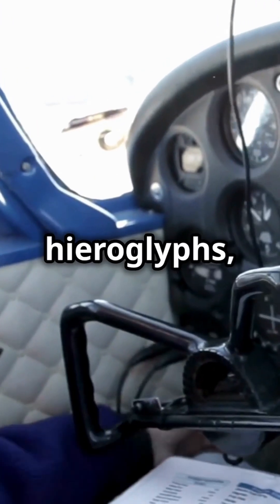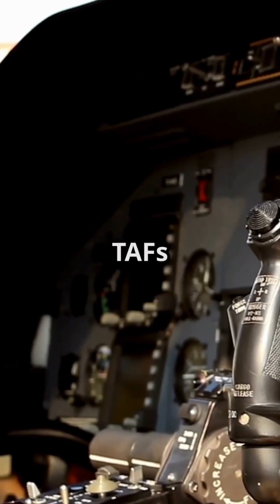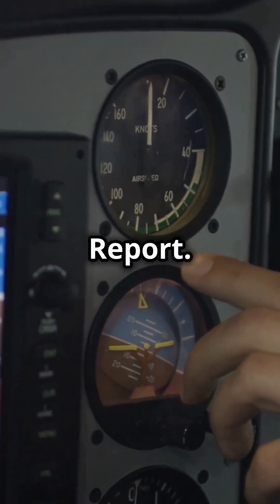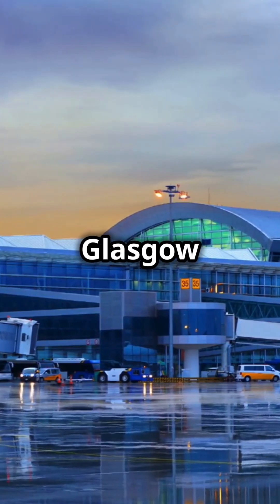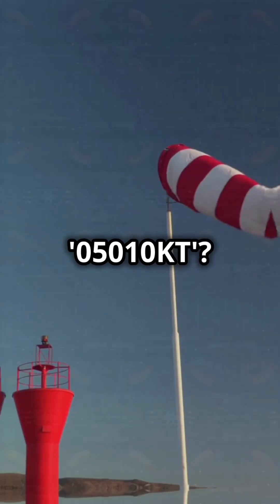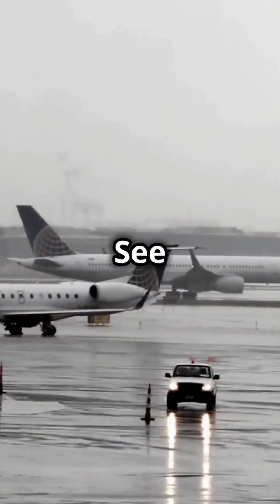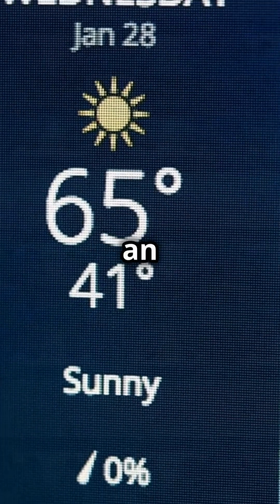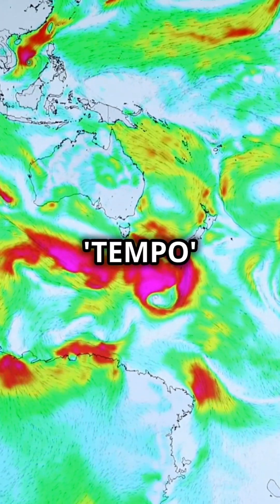Quick Guide - Decoding Weather Report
METARs and TAFs can be tricky! Here's a quick guide to help you decode weather reports like a pro.